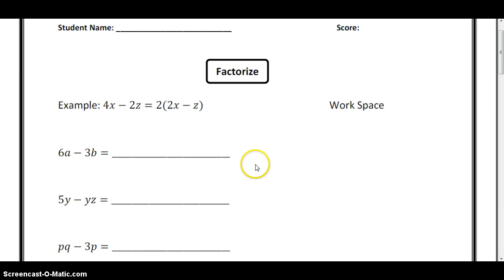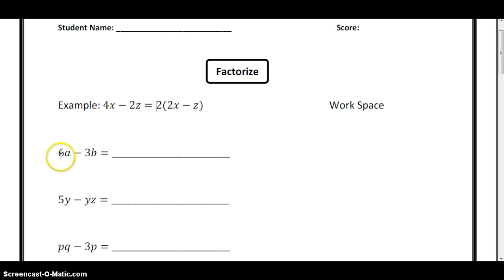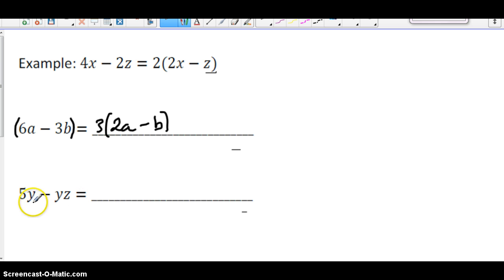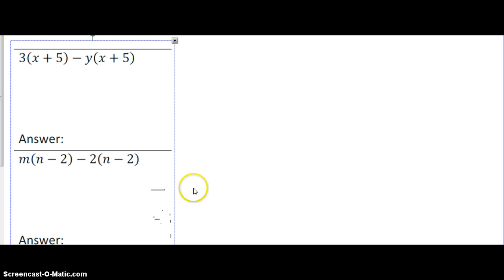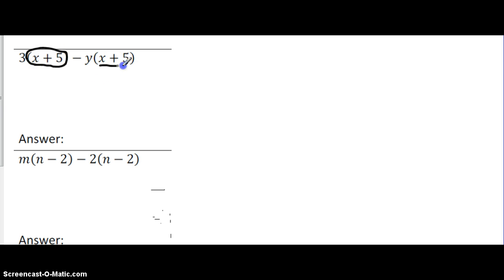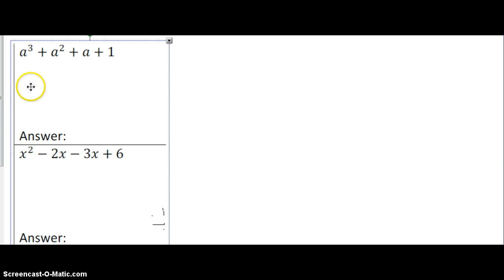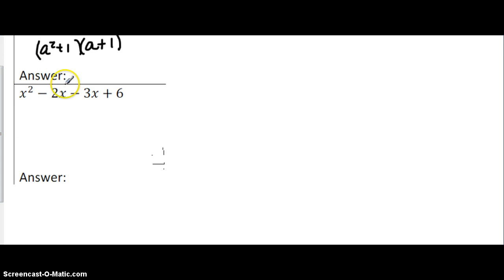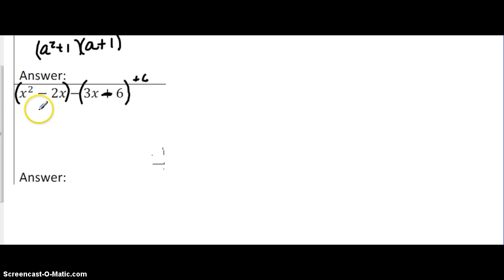Basic Factoring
Numbers, monomials,binomials and factoring by grouping